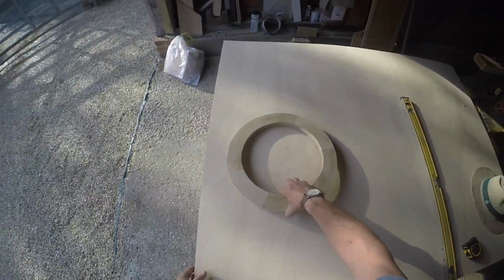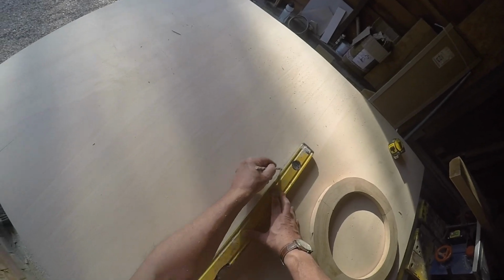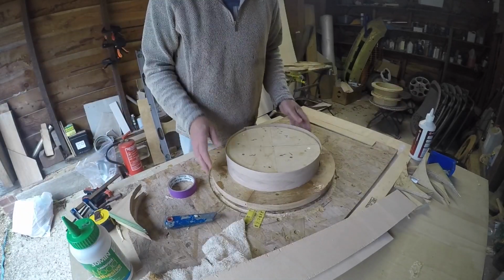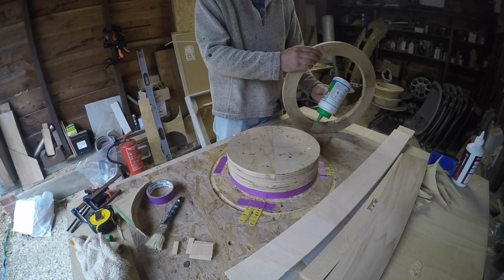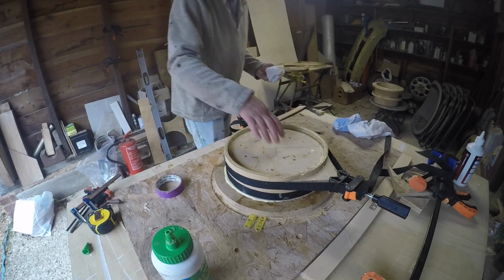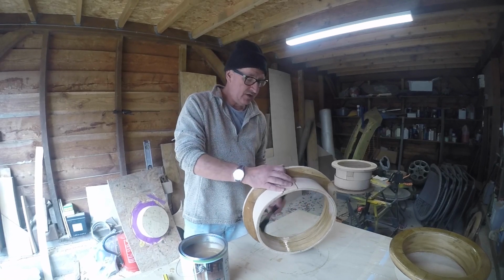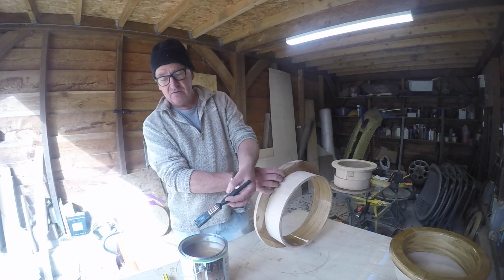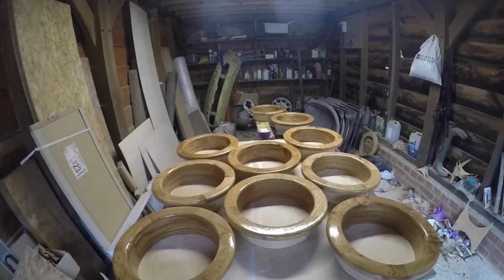11. Porthole window liner saga - Part 2. Dutch Barge Restoration.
This series of videos is all about the restoration and fit out of the Dutch Barge "Neeltje" and hopefully the journeys we get to make with her. This episode is about how to assemble a Porthole window liner from a wooden ring, veneer, bendy ply, glue and swearing.